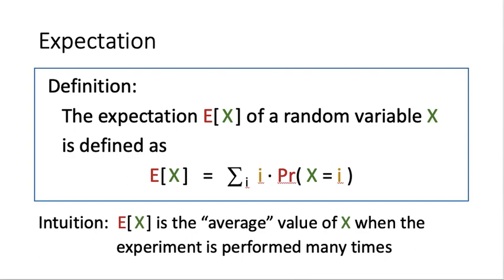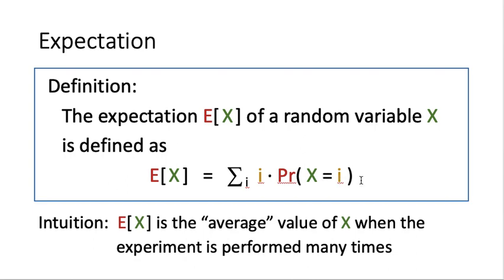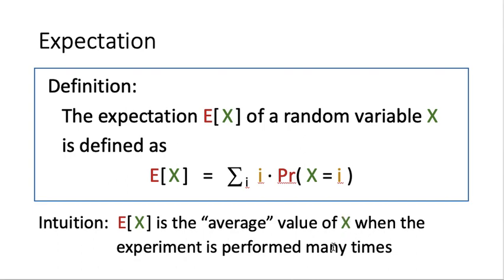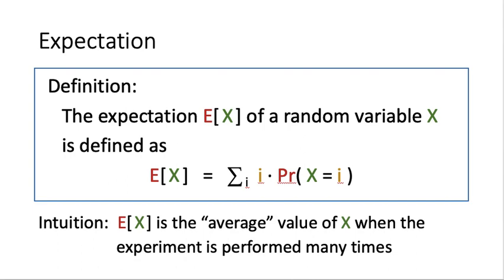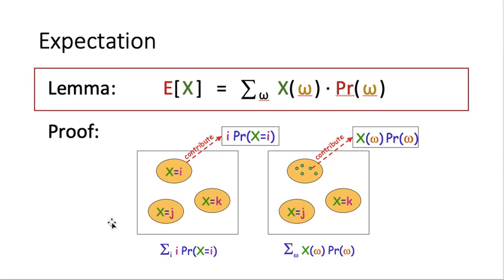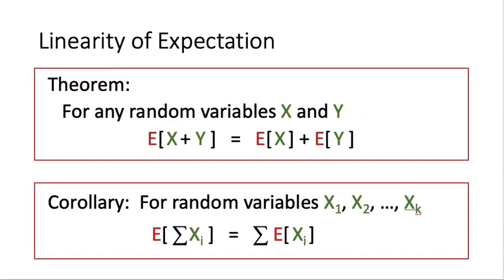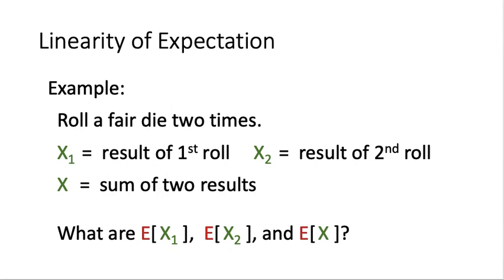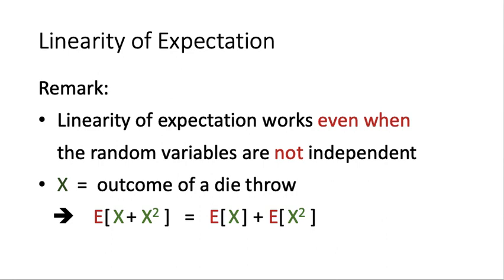Lecture04-2: Random Variable and Expectation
Outline:
--  Random Variable
--  Expectation                             (Part 2)
--  Linearity of Expectation
--  Special Random Variables
    **  Indicator I(p)
    **  Binomial Random Variable Bin(n, p)